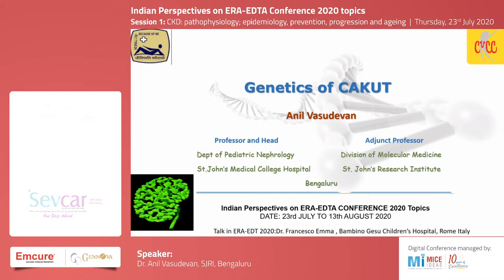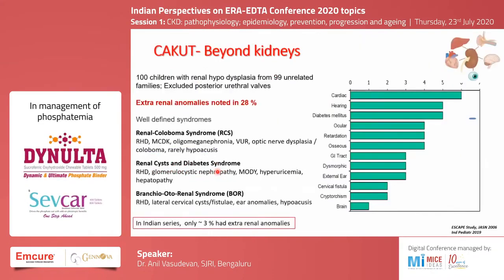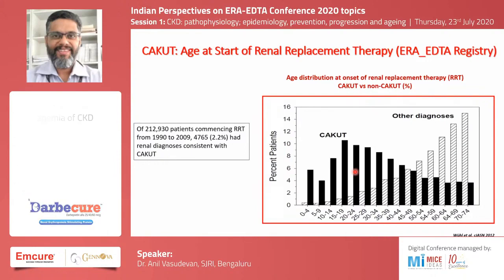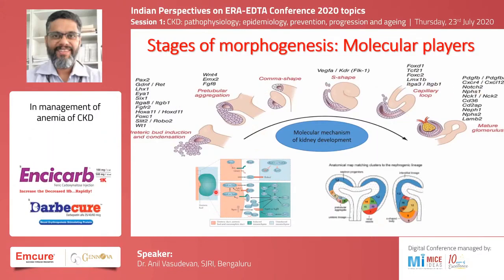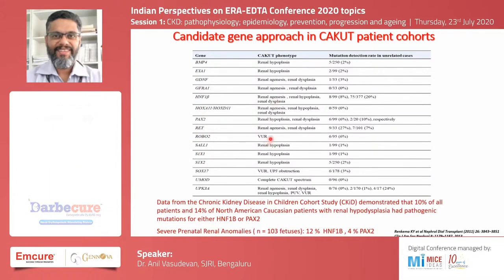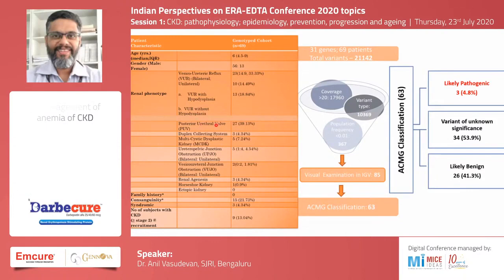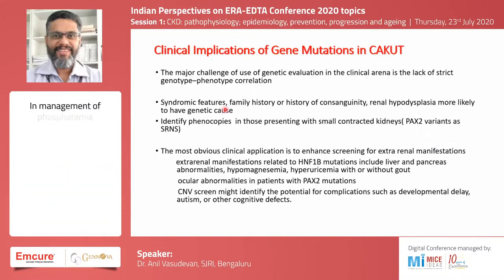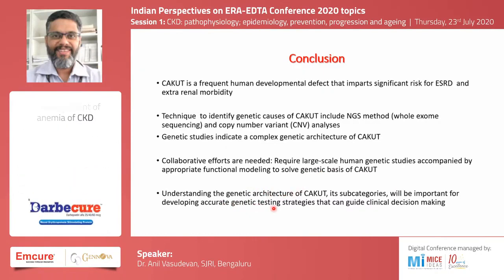Part 4 - Genetics of CAKUT - Dr Anil Vasudevan, Bengaluru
CKD: pathophysiology; epidemiology, prevention, progression and ageing - 23 July 2020

Indian Perspectives on ERA-EDTA Conference 2020 topics - Supported by Emcure